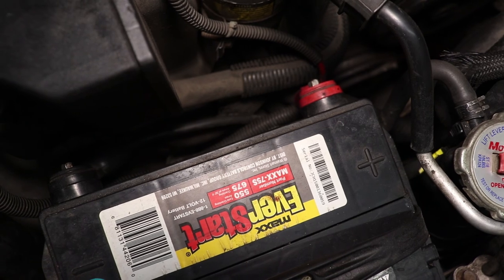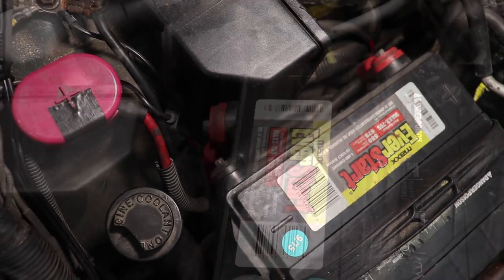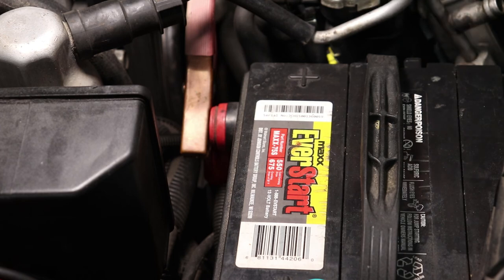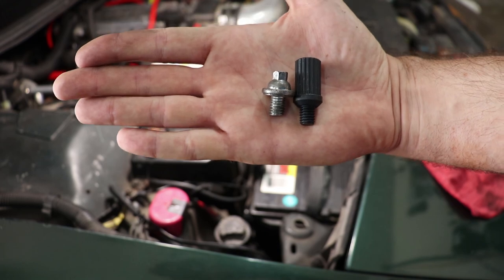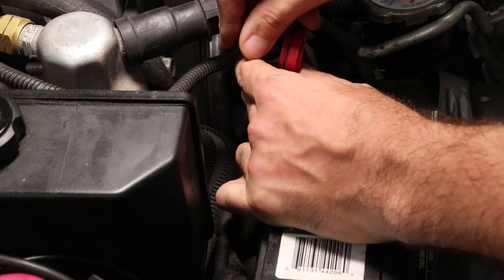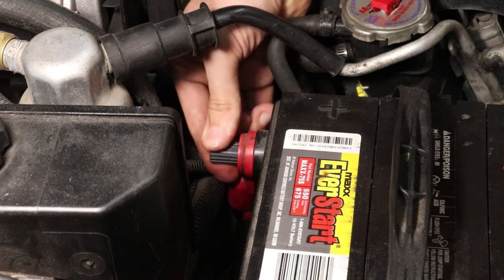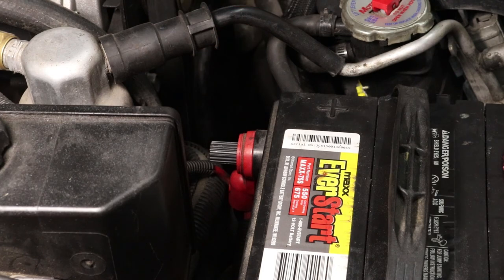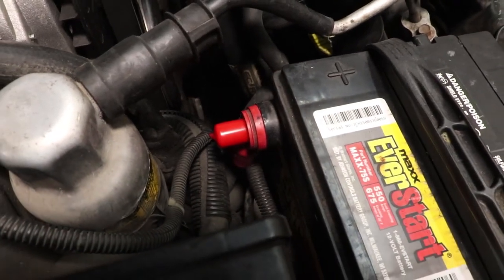The Better Battery Bolt - The Best Solution For Side Terminal Batteries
The Better Battery Bolt is a simple alternative to converting your vehicle from a side terminal to a top post battery.